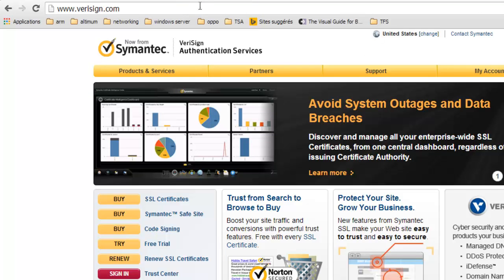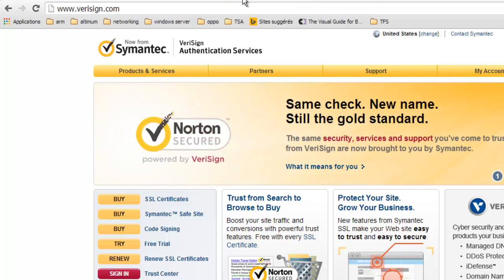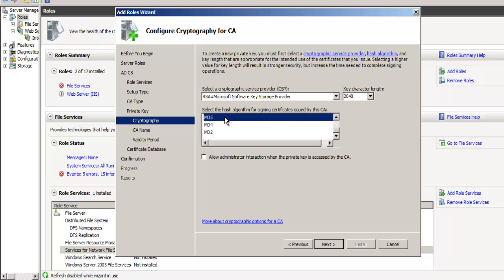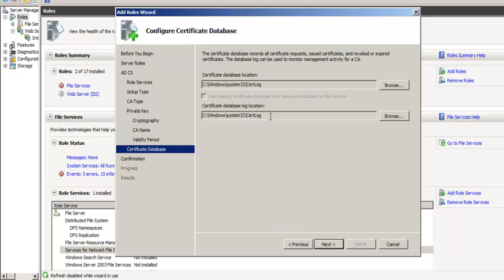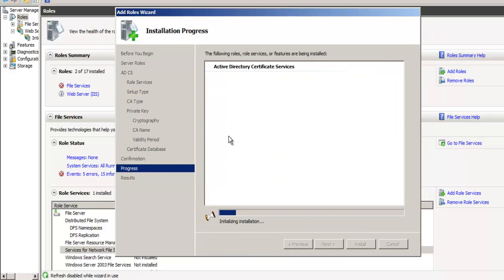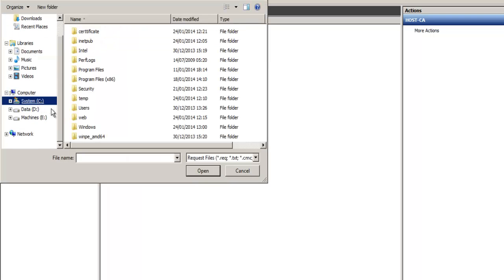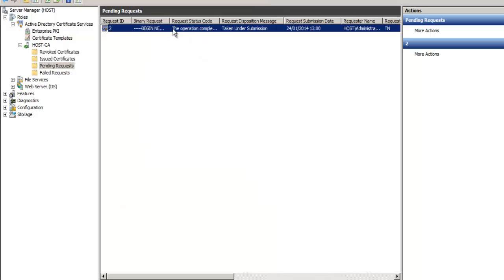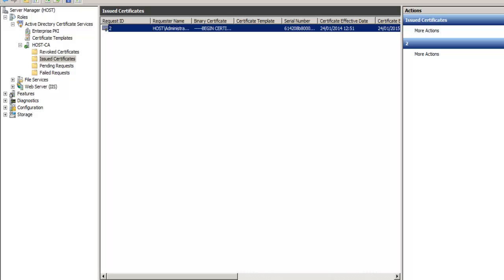Secure IIS with Certificate Part II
This is the second part of the series that shows how to secure the IIS web server using certificates